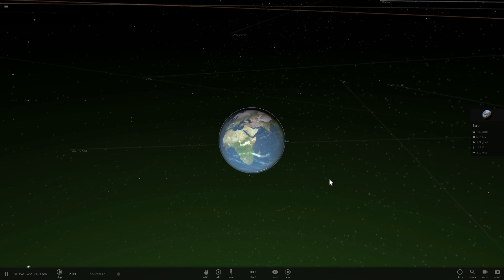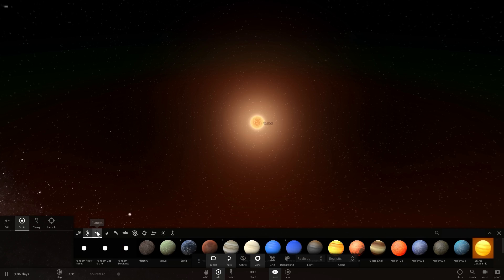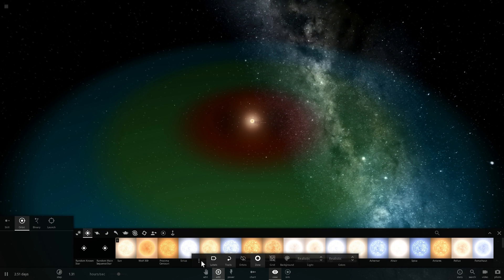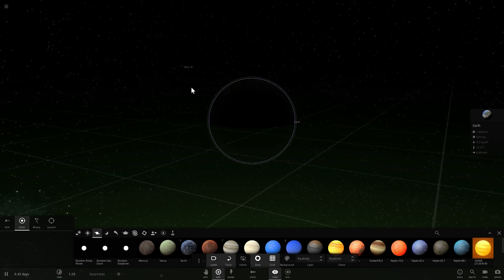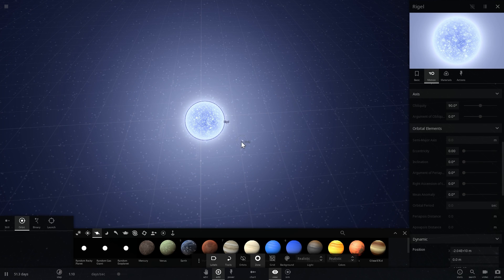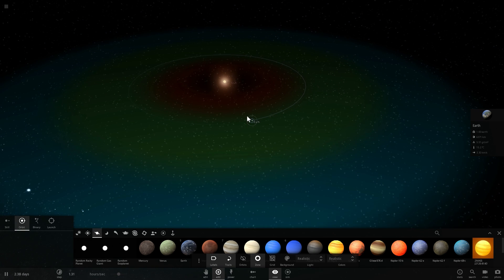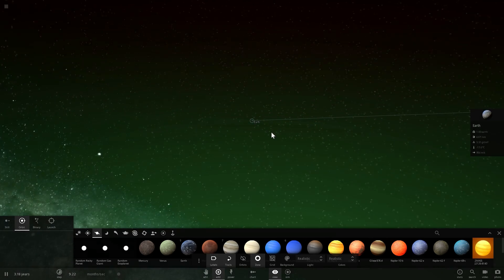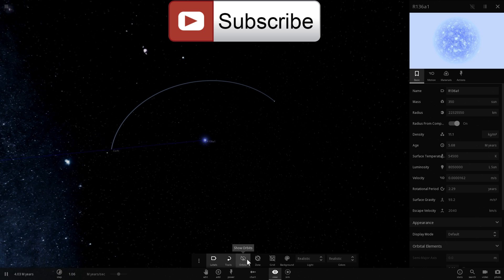Earth in Habitable Zones of Other Famous Stars in Universe Sandbox 2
In this video, we will talk about habitable zones of famous stars and place Earth in them discovering how the year on our planet would change.